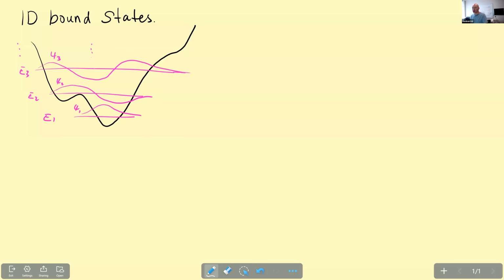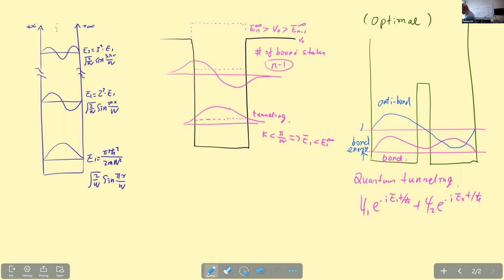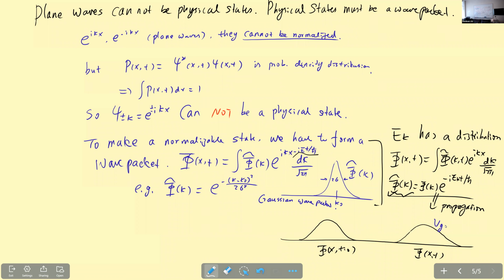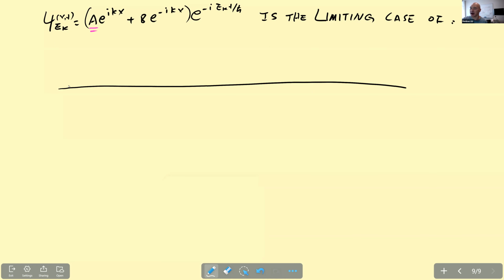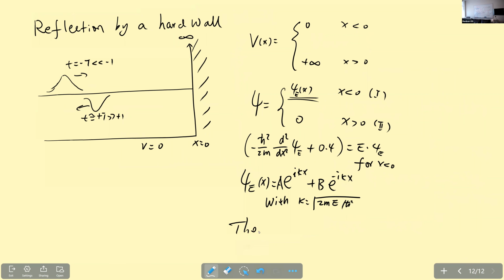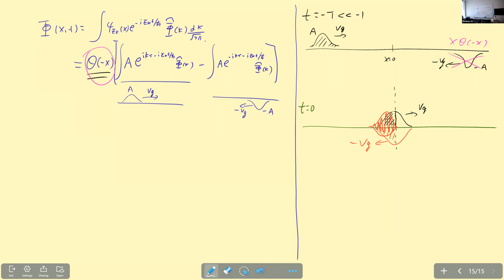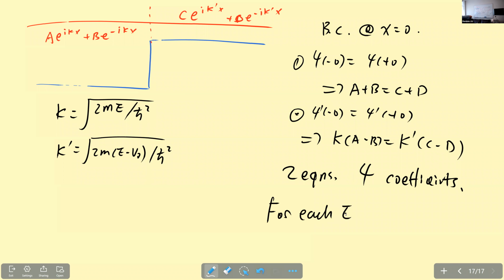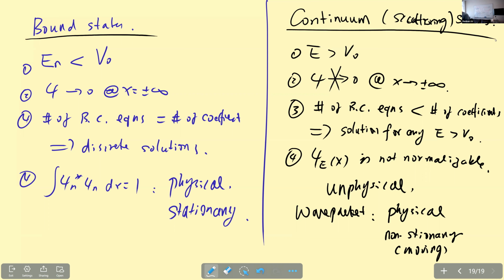GMT20201021 013111 PHYS 3021 3840x2160